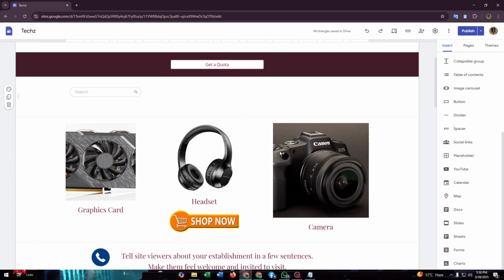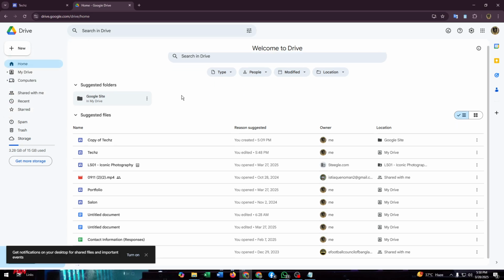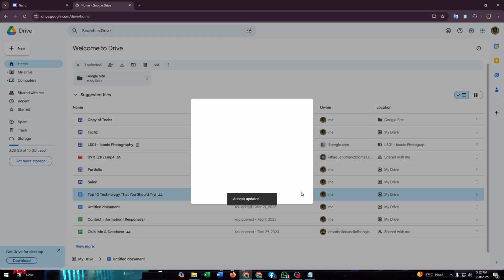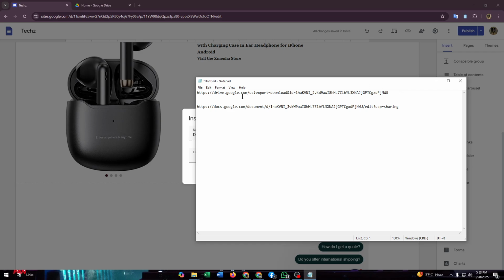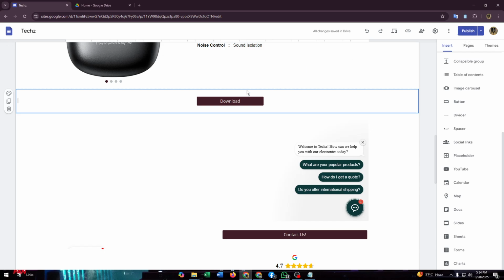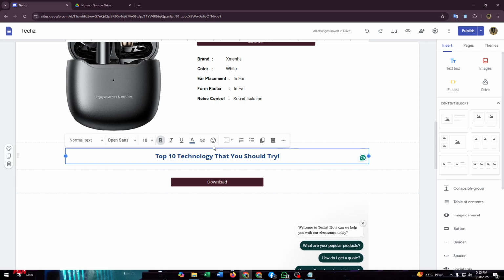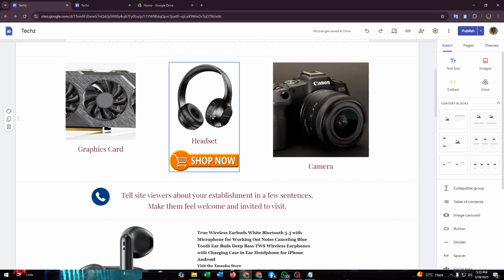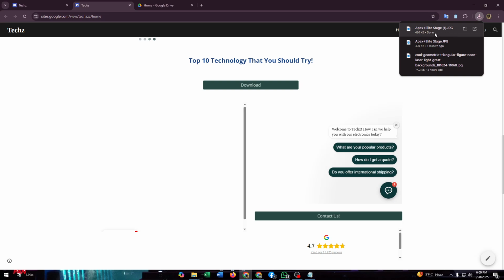How To Add Download Button on Google Sites (2026)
How To Add Download Button on Google Sites

In this video we show you How To Add Download Button on Google Sites. If you want to know How To Add Download Button on Google Sites then this is the perfect tutorial for you.